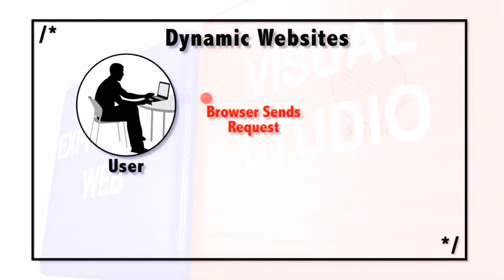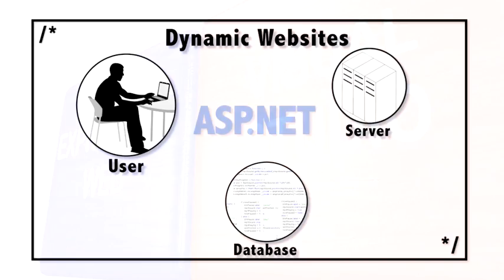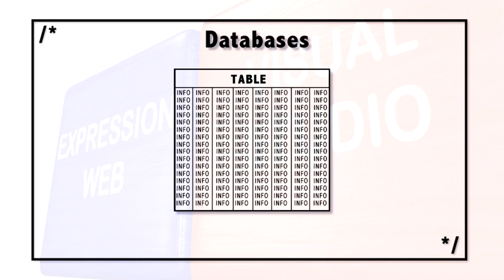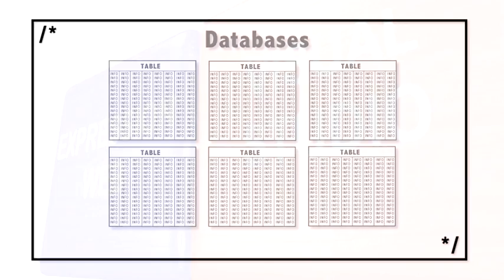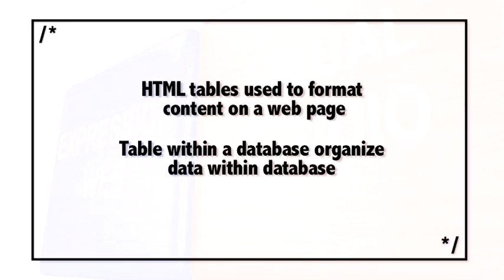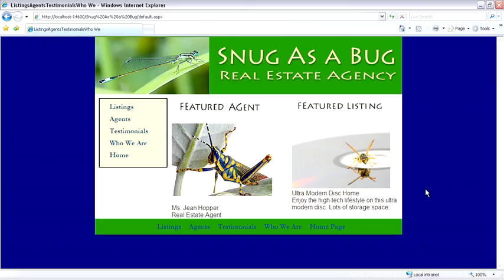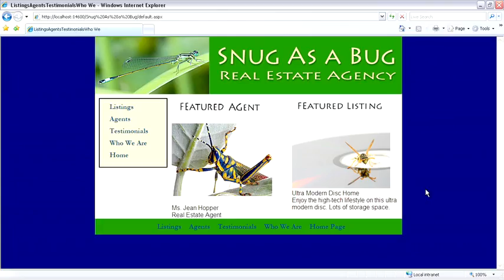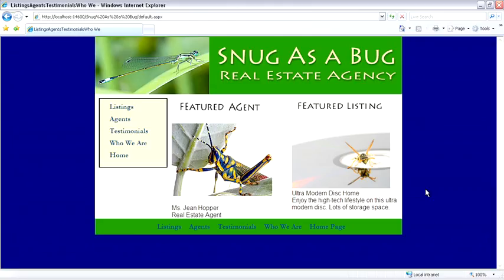M1EW P01 C01 L05